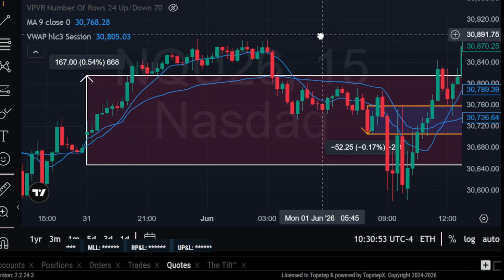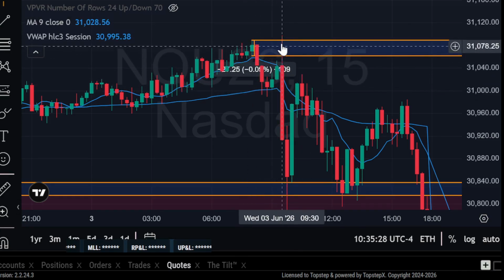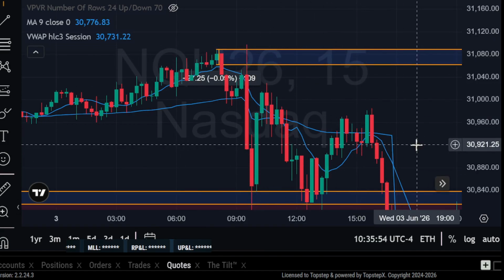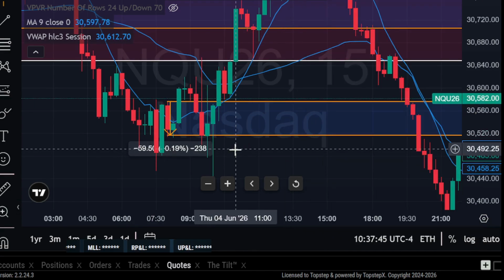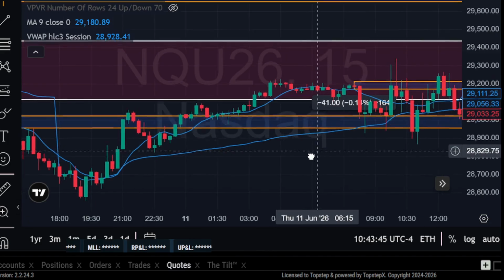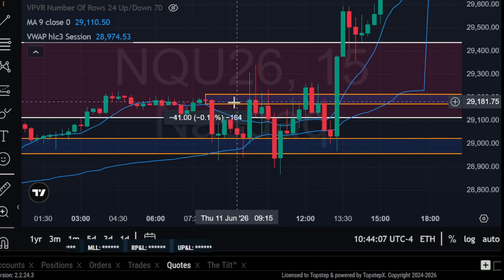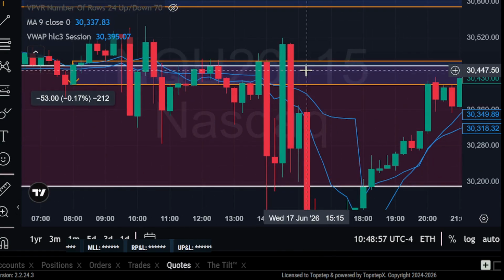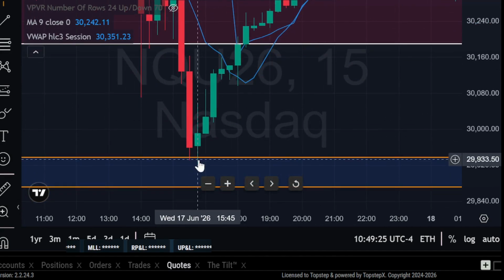ORB Range Tutorial Day Trading l DELTA HIVE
In this video we will walk through a 15-minute Opening Range Breakout (ORB) strategy and how to use it as key contextual levels of support and resistance throughout the week. Learn how these levels help identify high-probability breakout, retest, and reversal opportunities in the market. We hope you enjoy the video and find value in adding these concepts to your trading toolbox.

If you haven't yet, please join our 100% free Discord to become apart of a community of serious futures traders + get access to the CMI indicator!